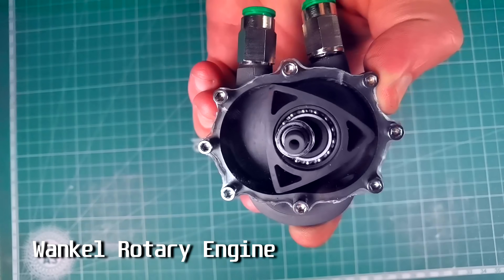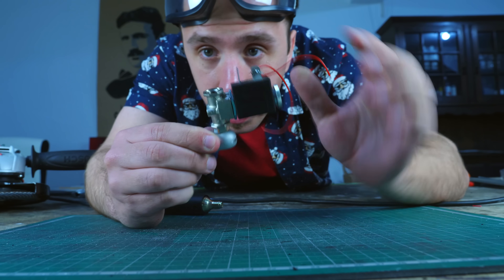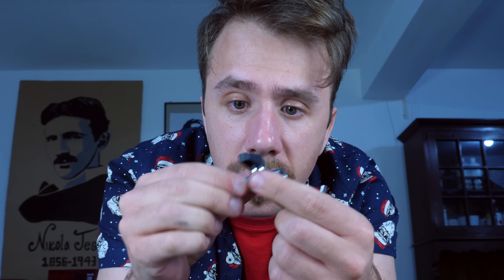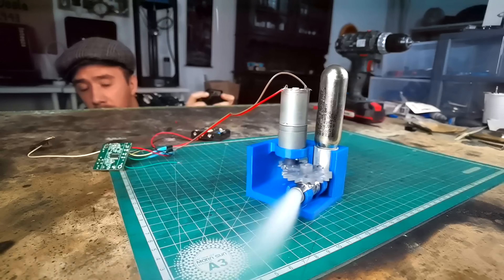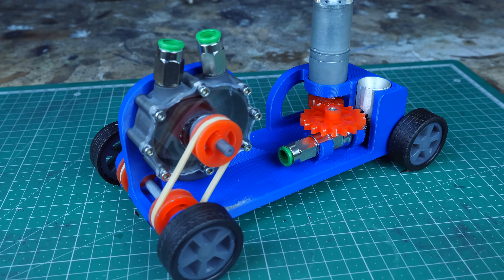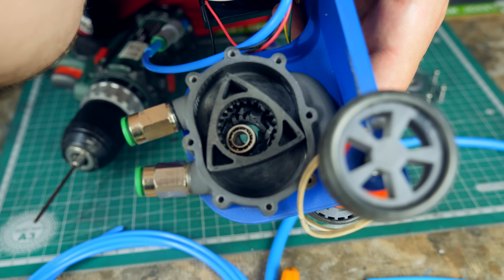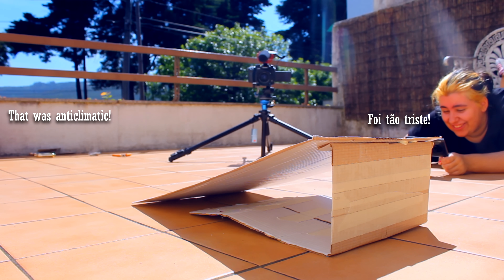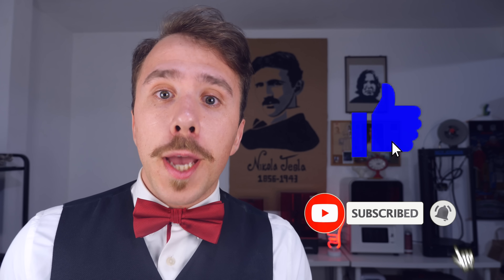Rotary Wankel RC Car (3D Printed)